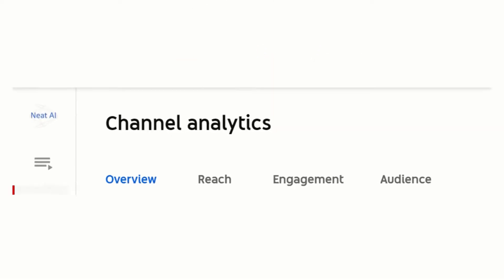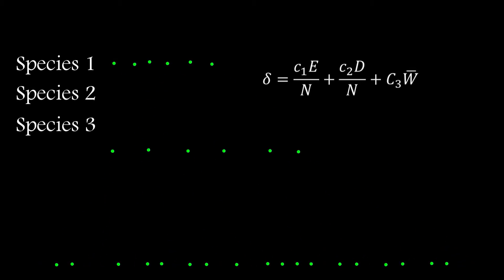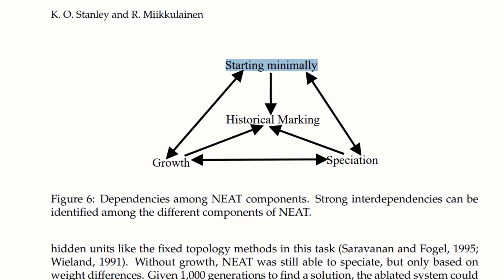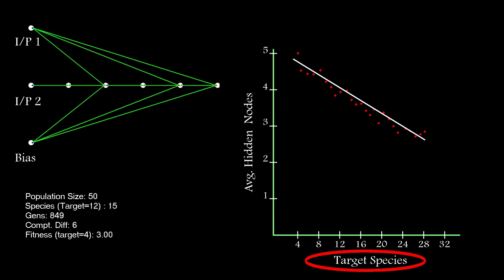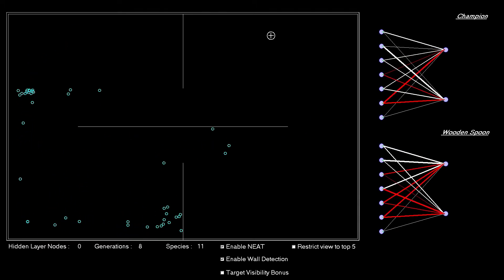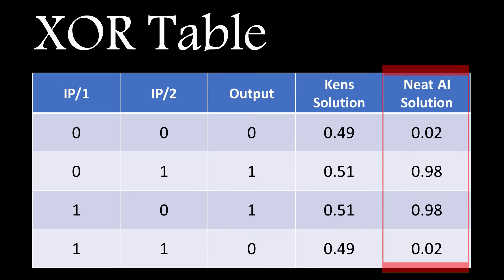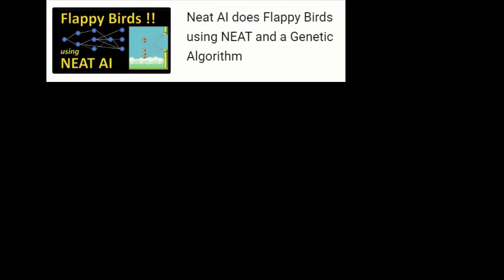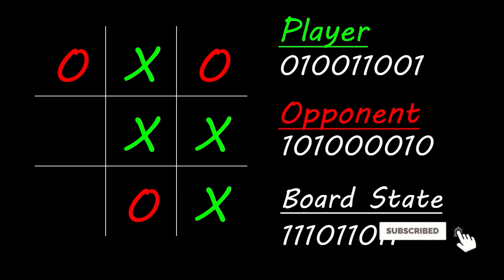Neat AI does Neat Speciation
Does speciation make a difference when finding solutions using neural nets ?